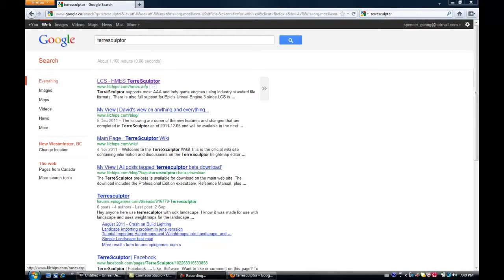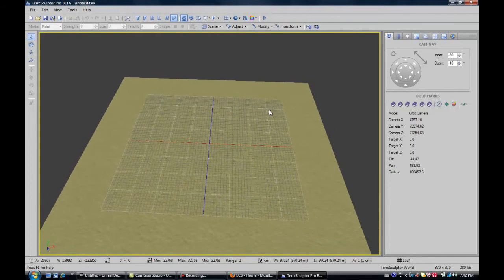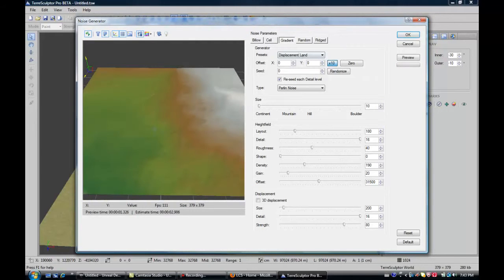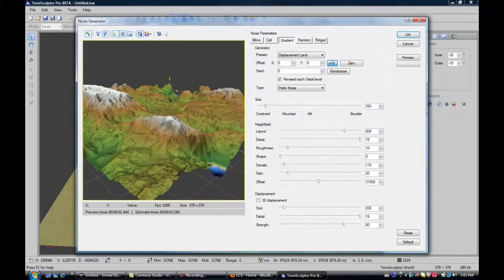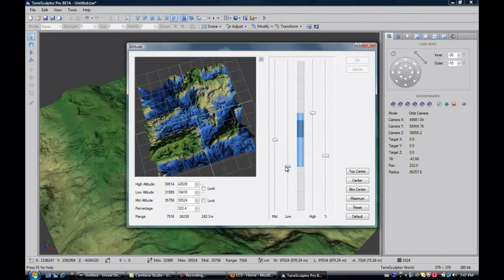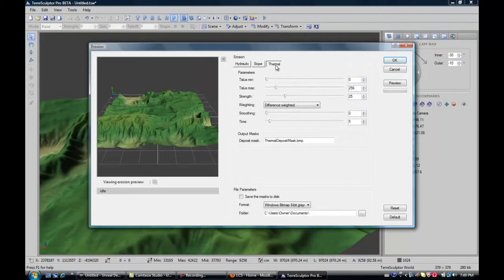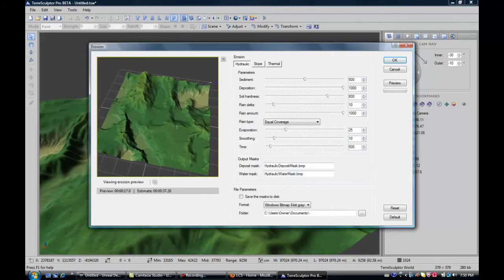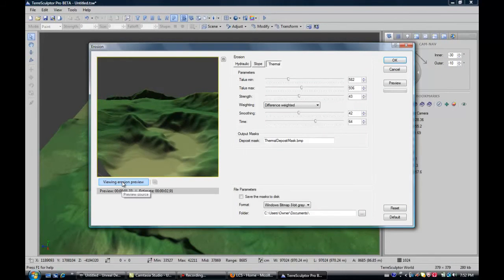UDK Landscape Tutorials Video 1 Using Terresculptor